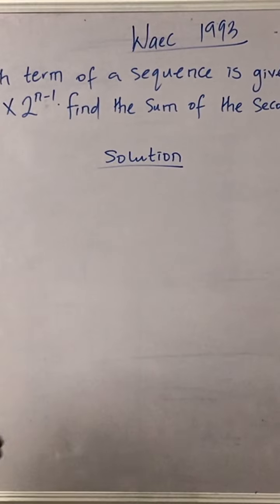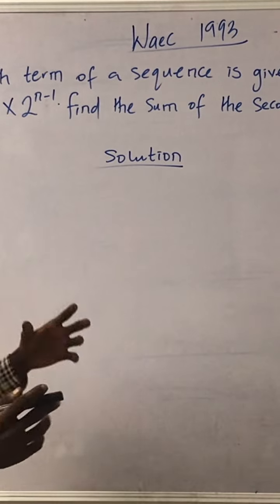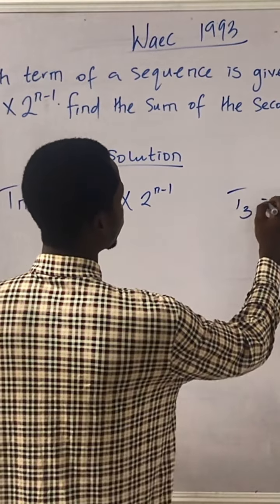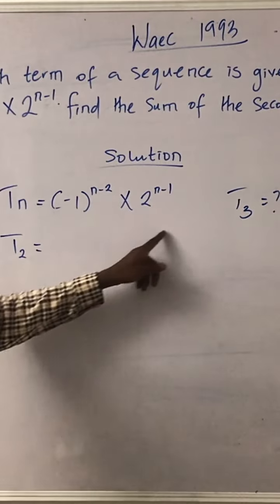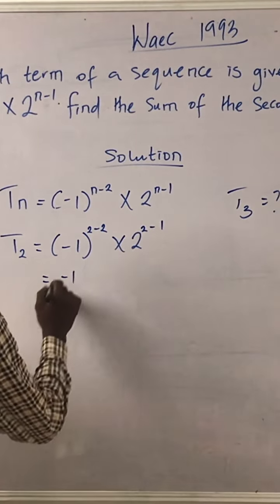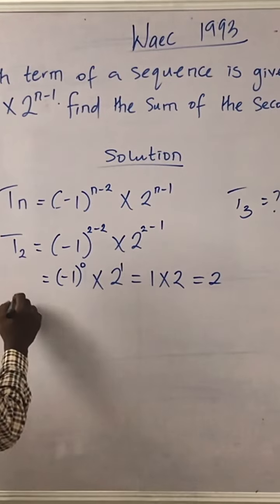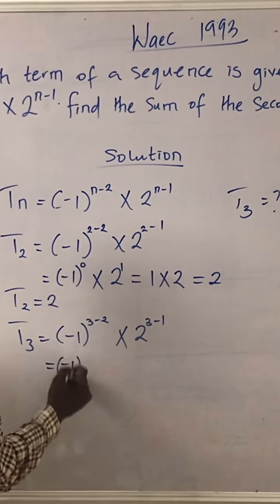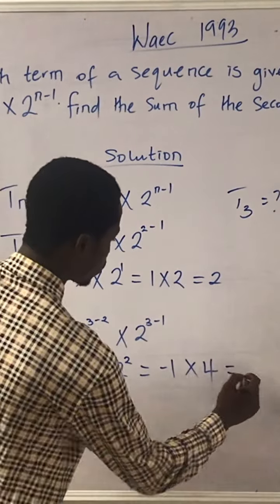maths math education series sequence